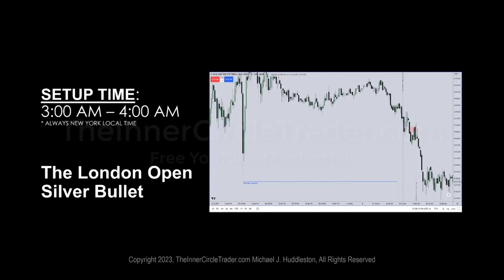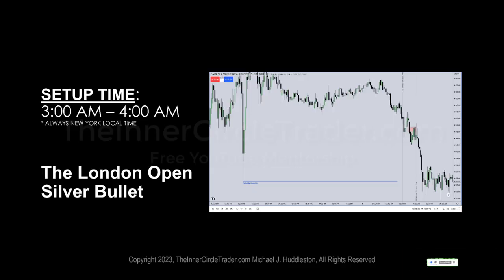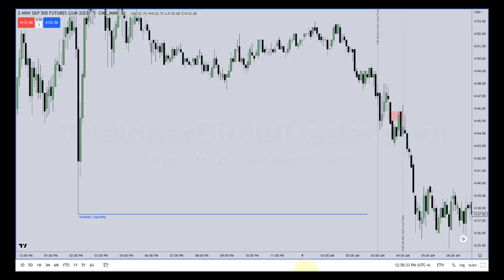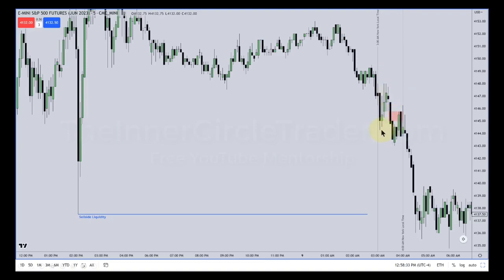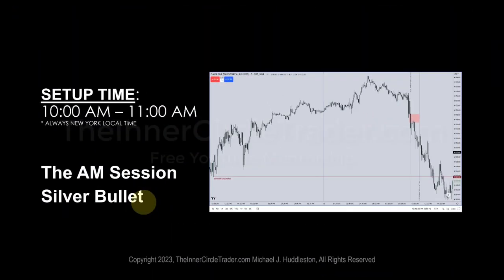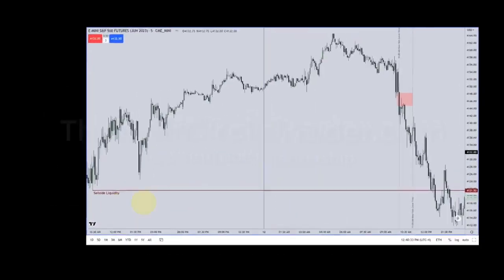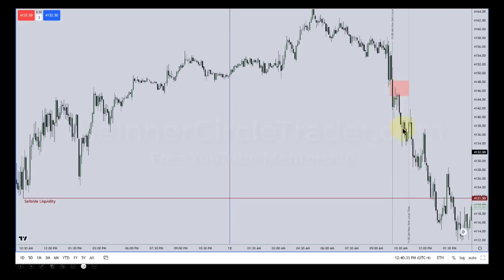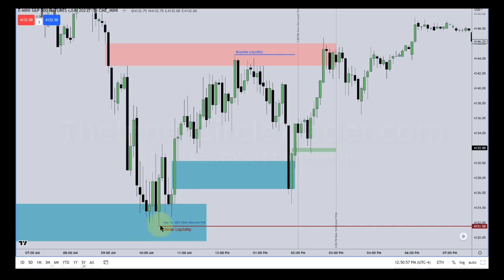Trade the ICT Silver Bullet Without Daily Bias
Learn the ICT Silver Bullet Strategy in just 10 minutes. This video shows how to identify and execute Silver Bullet setups without relying on a daily bias, making it easier to find consistent opportunities in the market.

You'll learn:

The Silver Bullet time window
How to identify valid setups
Entry and targeting rules

Perfect for traders looking for a simple, repeatable ICT model.